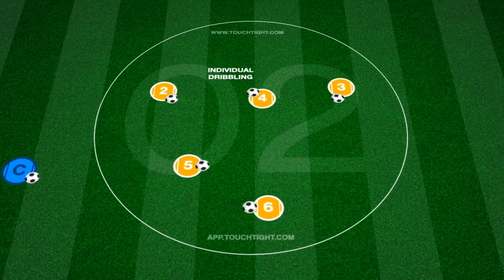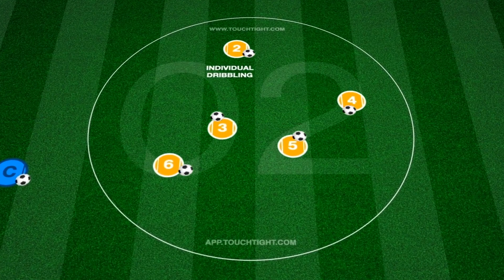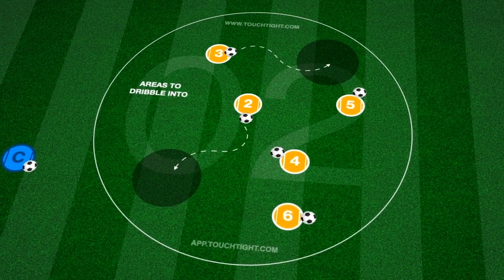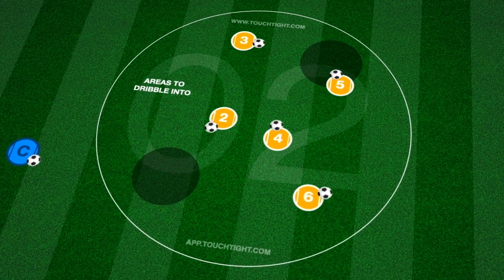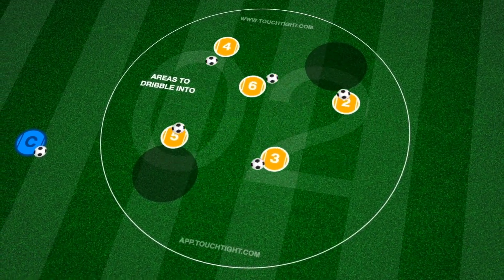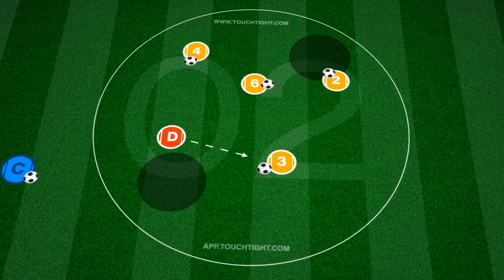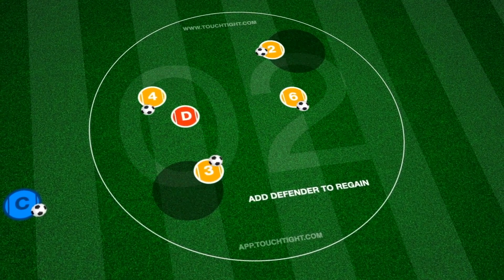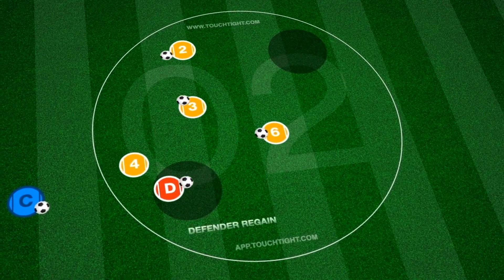⚽️ Soccer Drills - Dribbling and Short combinations!